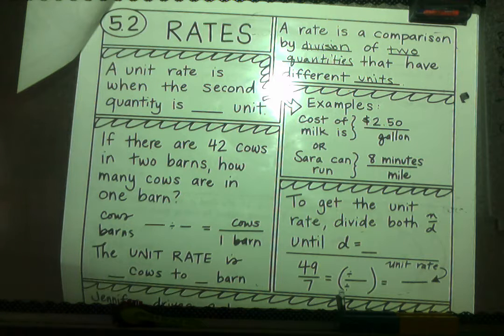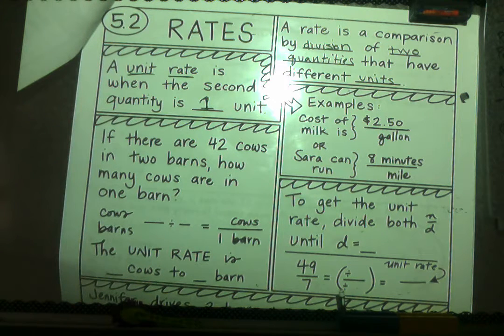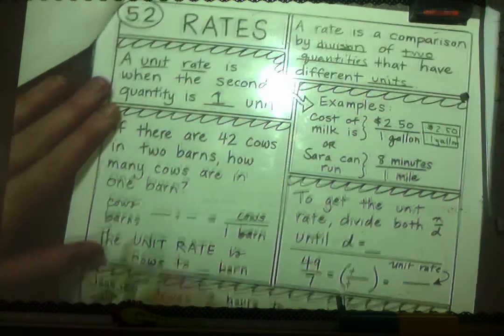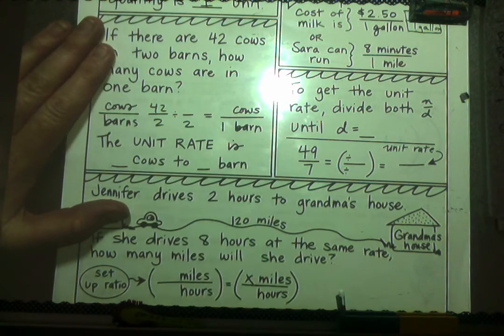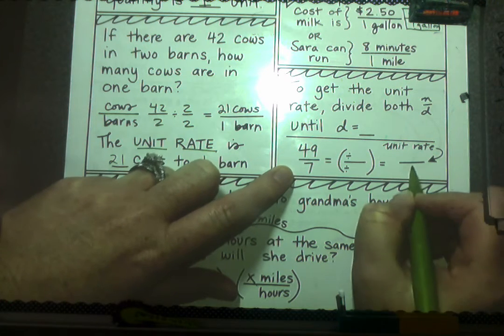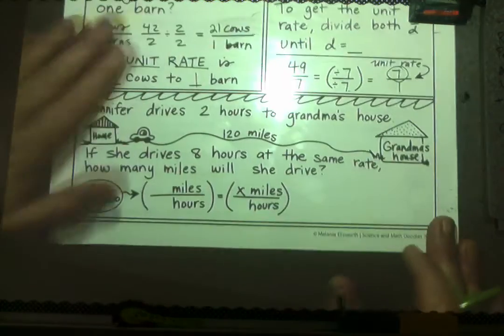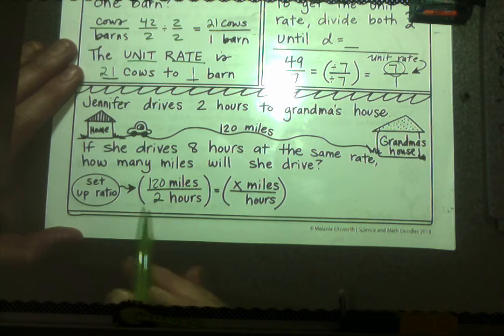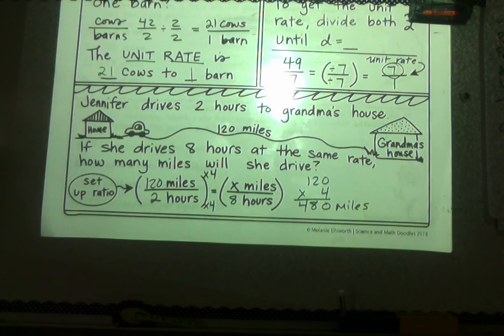5.2 Rates: Journal Entry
Describes unit rate and other rates.